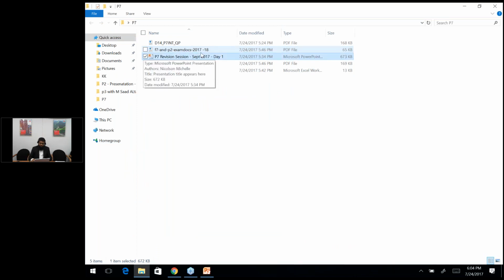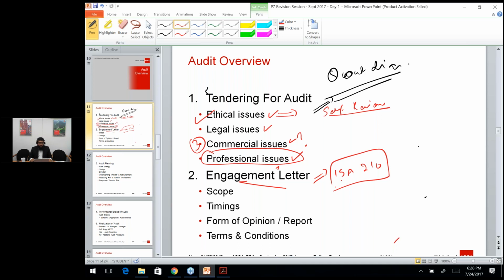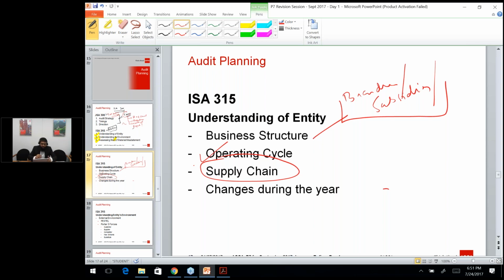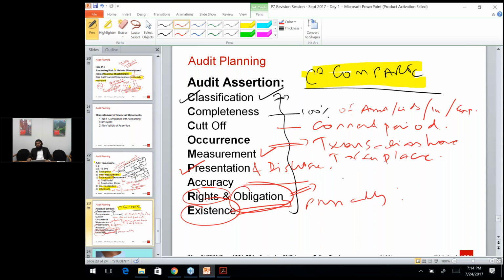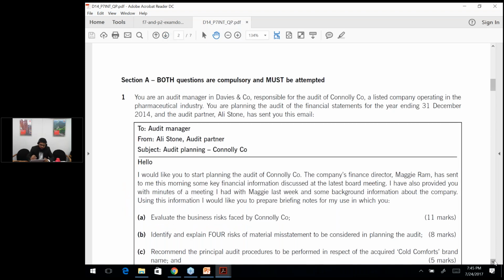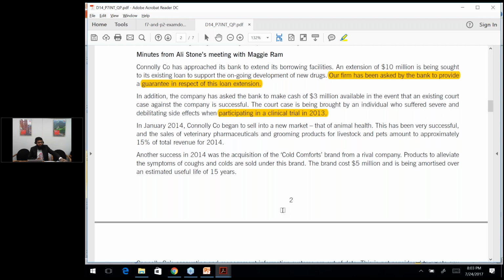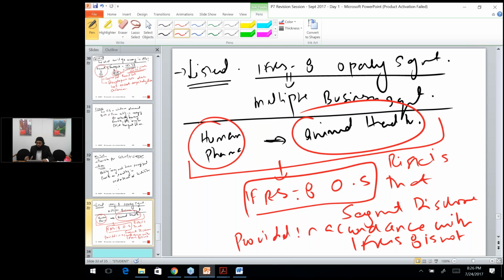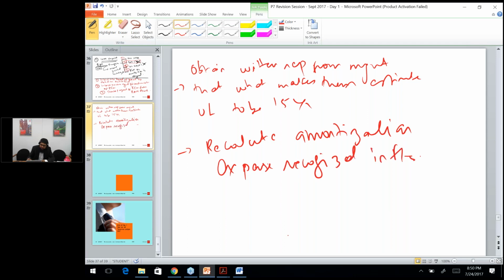ACCA September Exam Revision Sessions – P7 Day 01